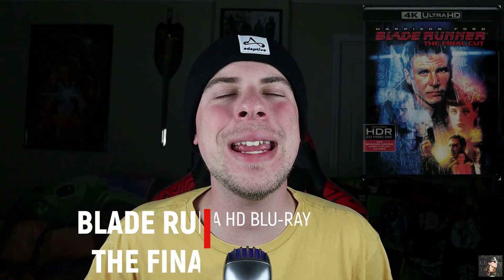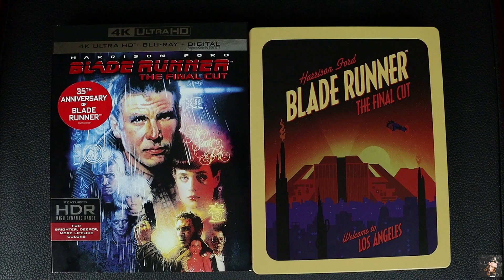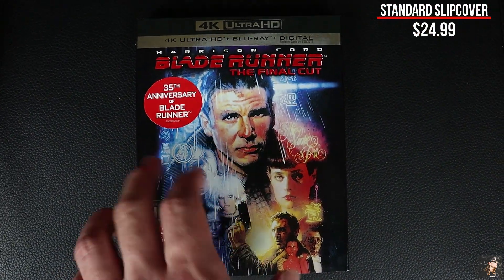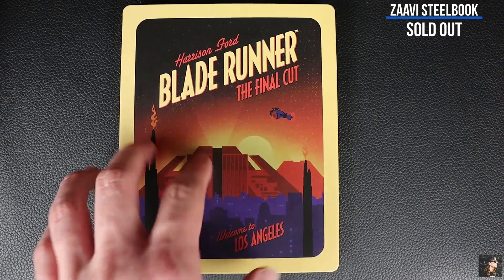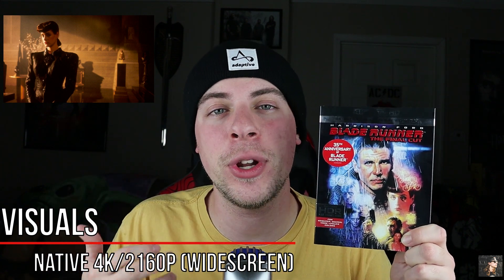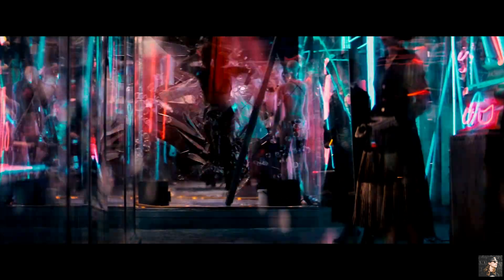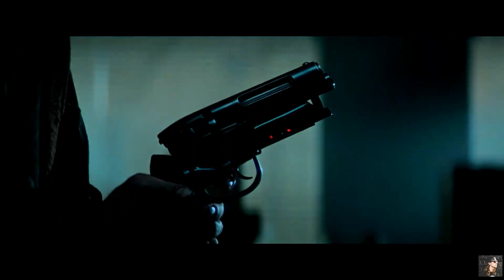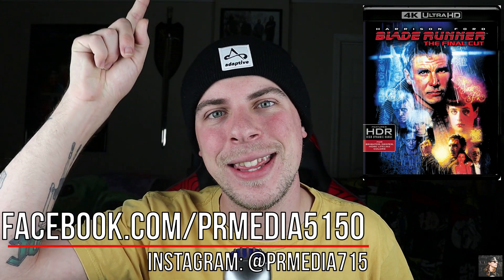Blade Runner: The Final Cut 4K Ultra HD Blu-ray REVIEW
Here I review the 4K Ultra HD Blu-ray edition of the classic 80's sci-fi thriller, "Blade Runner: The Final Cut." Is this masterpiece worth an upgrade? Let's find out...